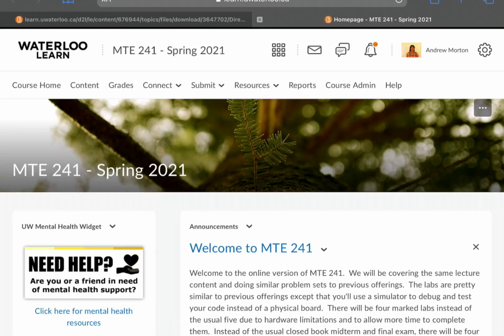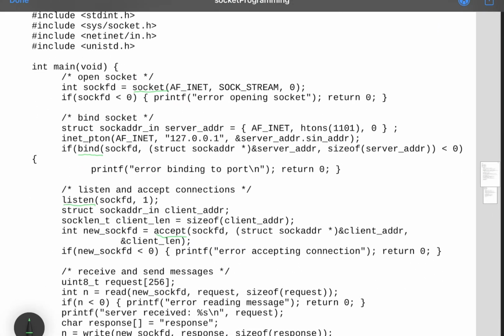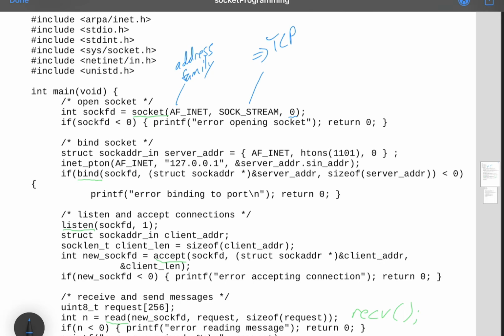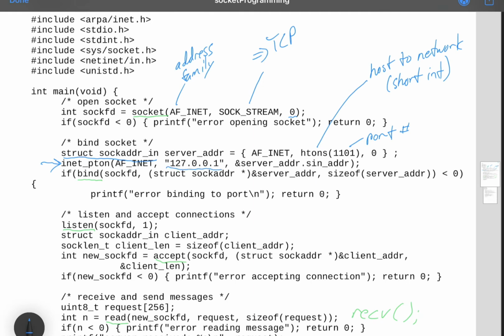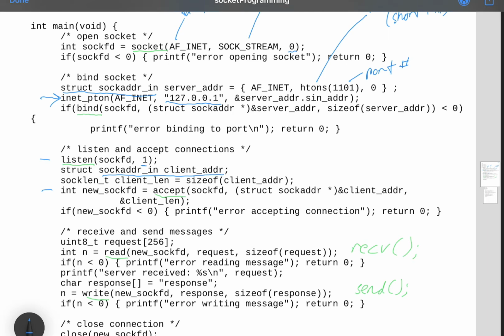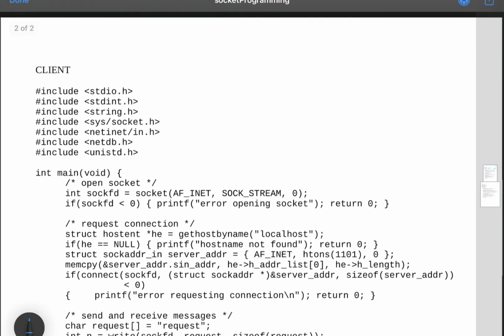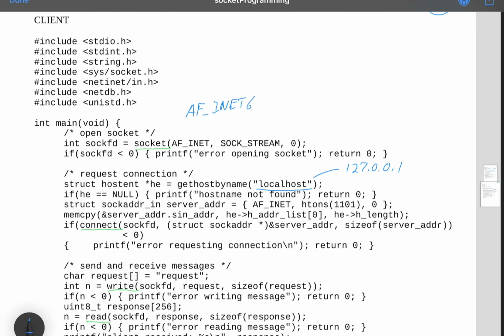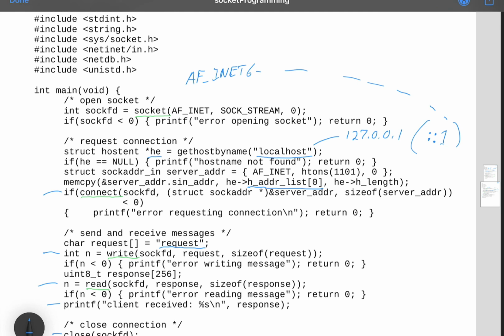Networks page 8-9